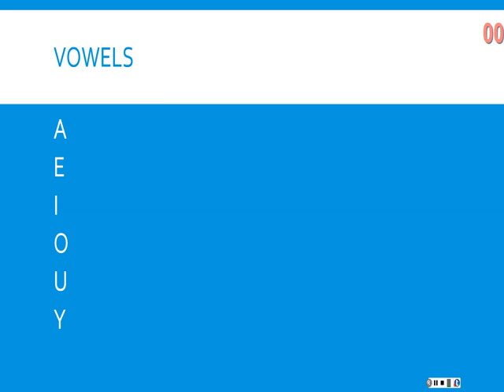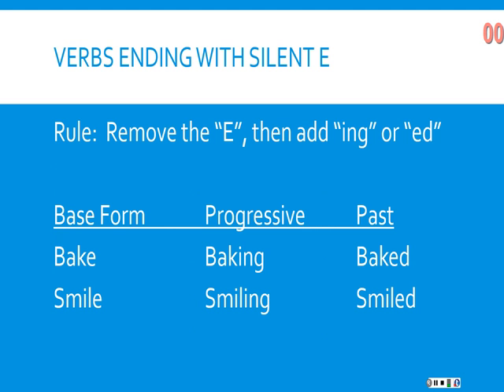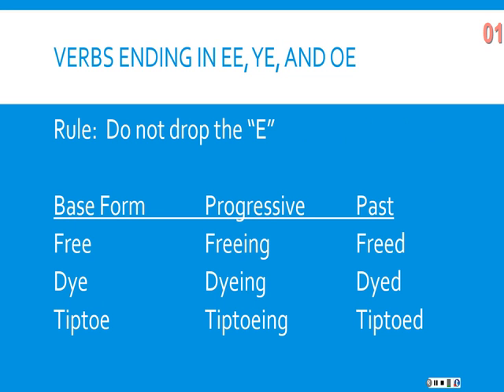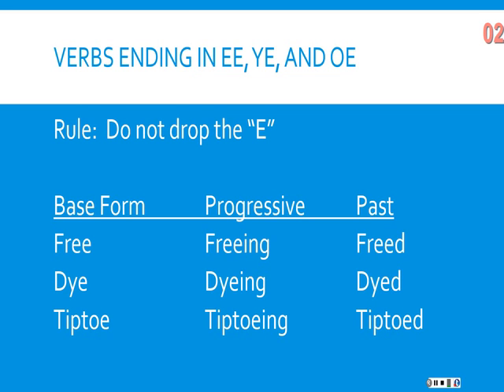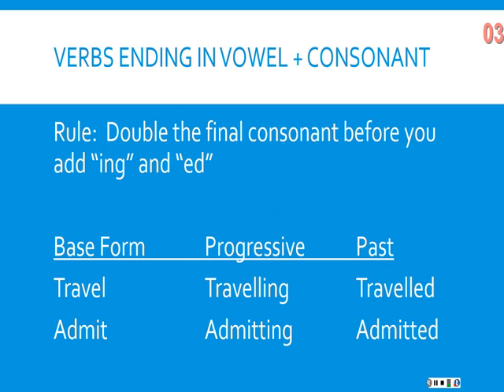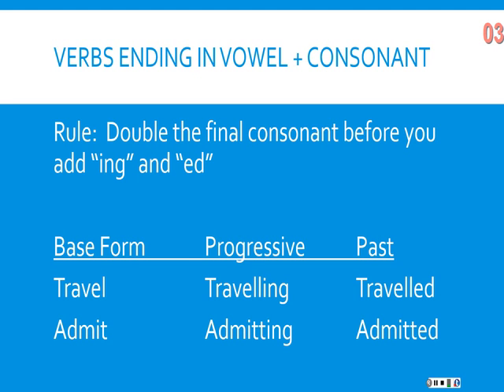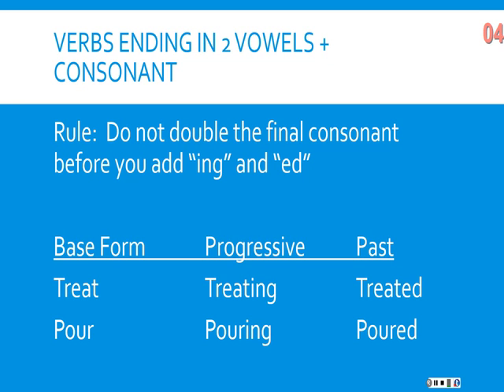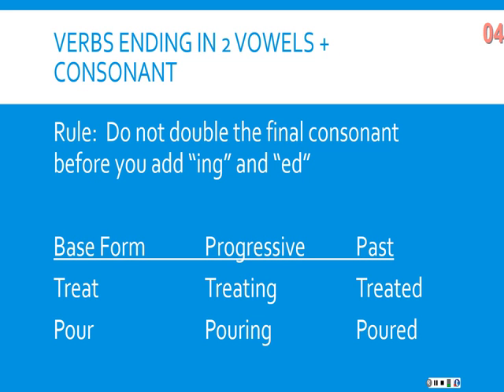Verb Spelling Rules